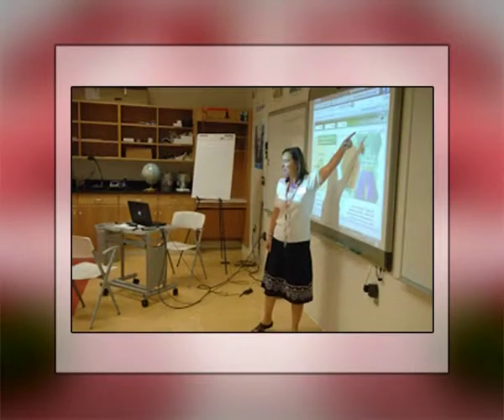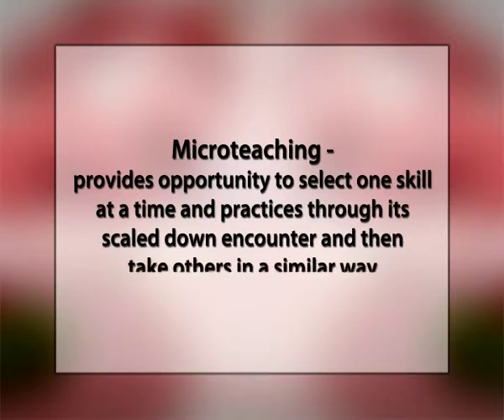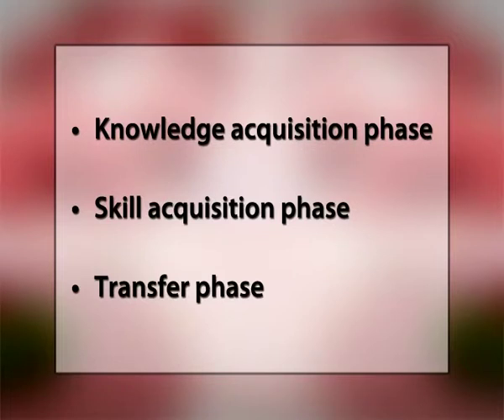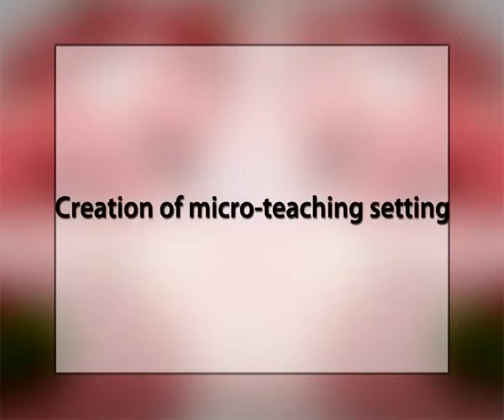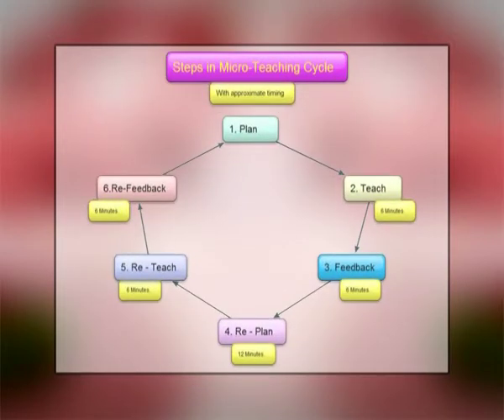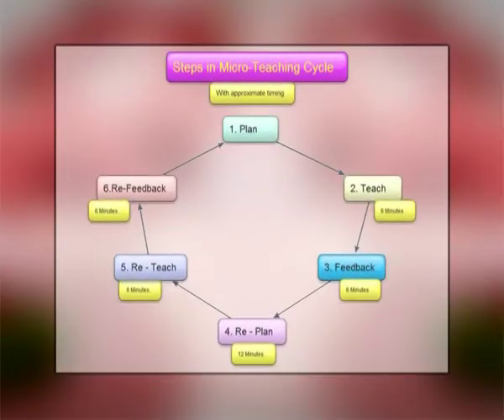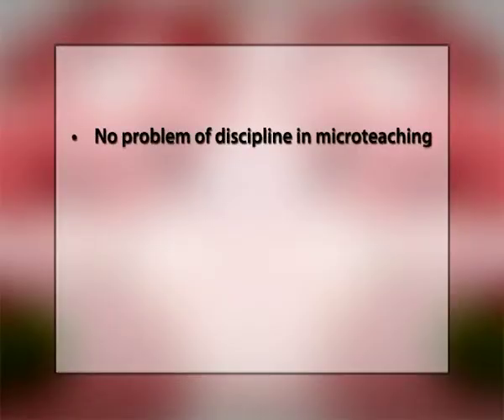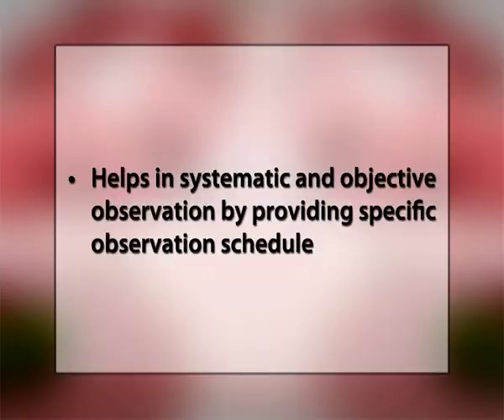Micro-Teaching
Subject :Education
Course  :B.ED